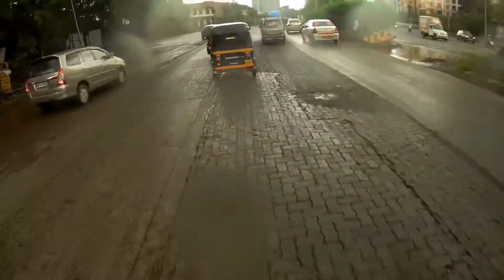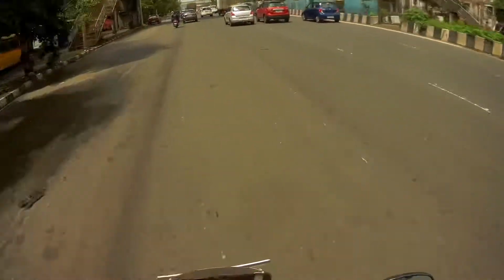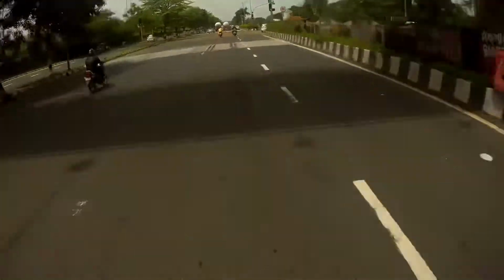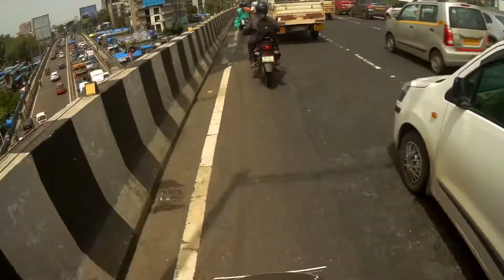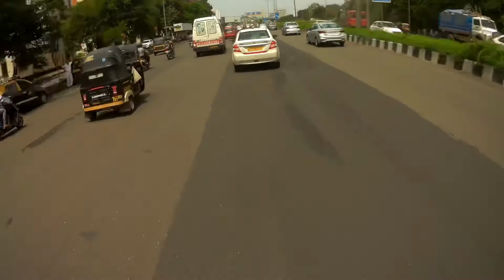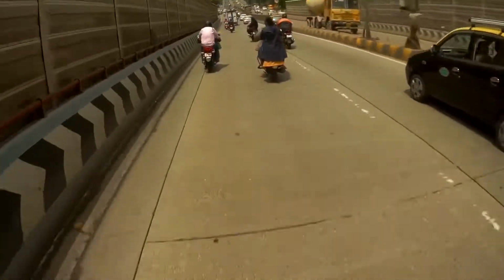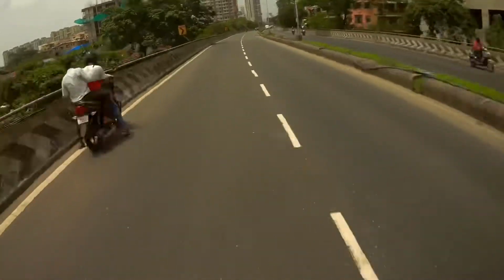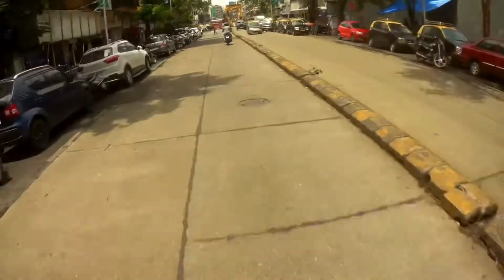Mumbai in the rains Rainy ride daily vlog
Music copyrights with audionautix